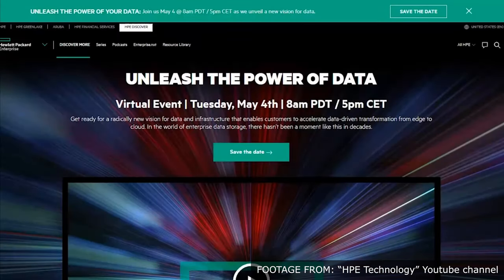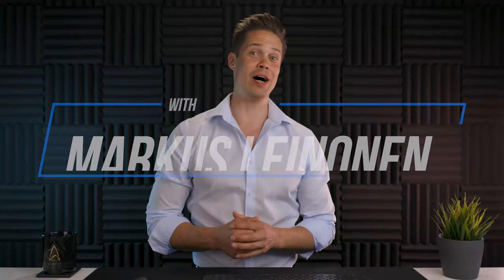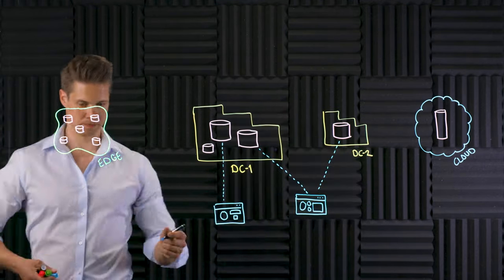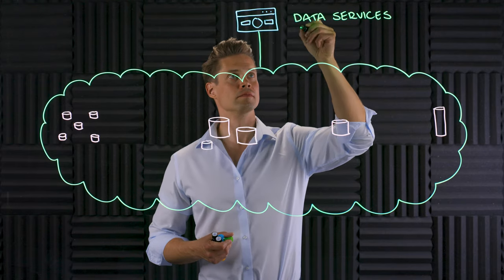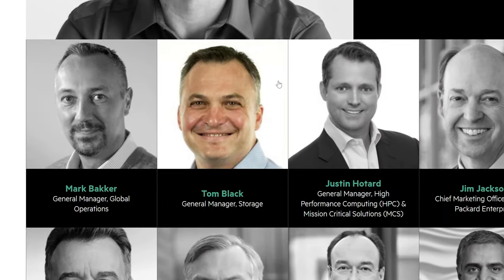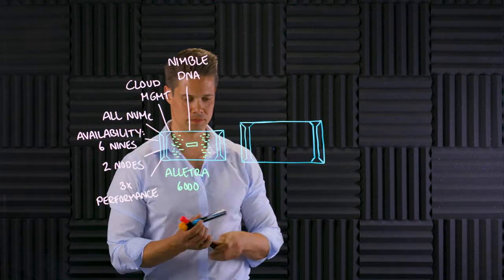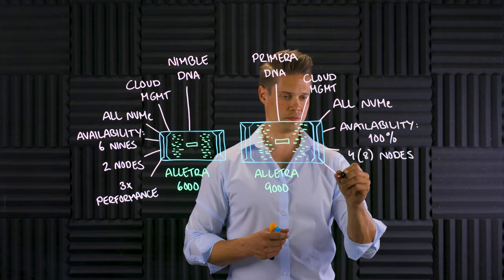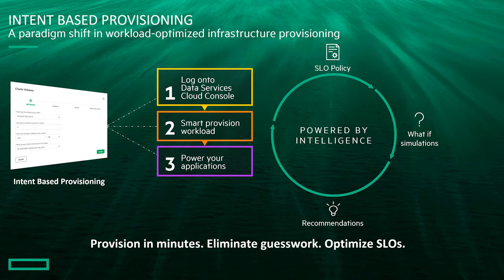Introducing HPE Alletra and Data Services Cloud Console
“Unleash the power of your data”. That’s how majestically HPE promoted their major storage announcement on May 4th, 2021. Calvin Zito even said “I’ve been part of HPE Storage for 37 years. This really is the biggest thing we’ve done”. Now that's a bold statement!

Well, this is indeed...major. There are actually two big bangs: HPE Alletra, a brand new storage array family and most importantly, a unified cloud-based data management solution called Data Services Cloud Console.

Join me with the summary of May the 4th HPE storage announcement!

📜 Table of Contents
0:00 - Intro
1:25 - Big problem: Enterprise tech is too complex!
2:34 - HPEs solution: Data Services Cloud Console
3:22 - Aruba Central code at the core of Data Services Cloud Console
4:00 - At launch: Limited features but will expand quick
4:46 - Introducing: HPE Alletra 6000
5:16 - Introducing: HPE Alletra 9000
6:01 - Data Services Cloud Console supported platforms
6:31 - Data Services Cloud Console Intent based provisioning
7:25 - Will there be a Compute Cloud...Console...Central, too?
7:40 - How does Data Services Cloud Console differentiate?
9:02 - HPE is (still) becoming a cloud company fast

Would you like me to review/introduce your cool data center or cloud solutions?